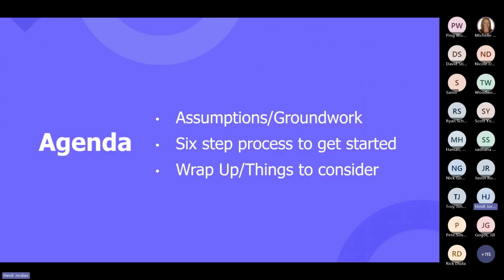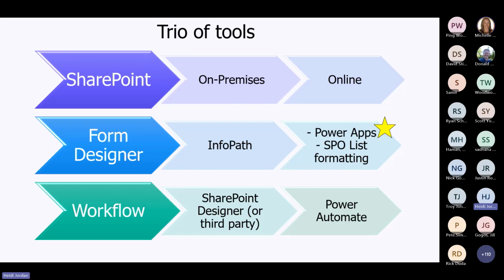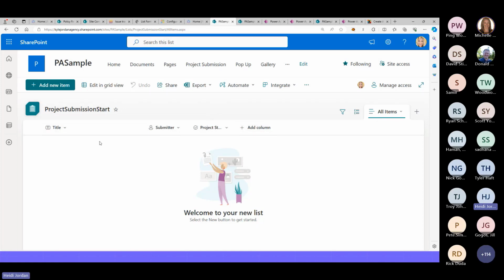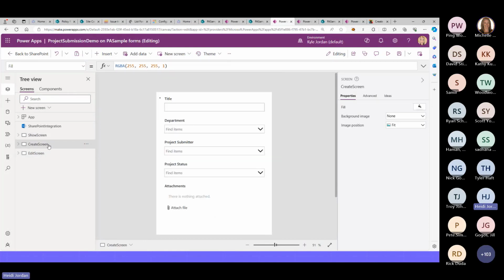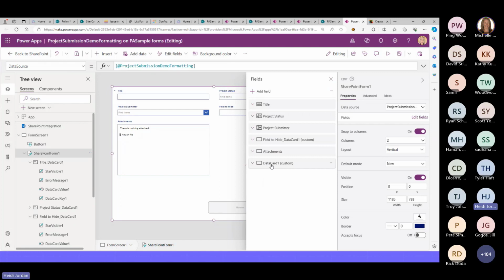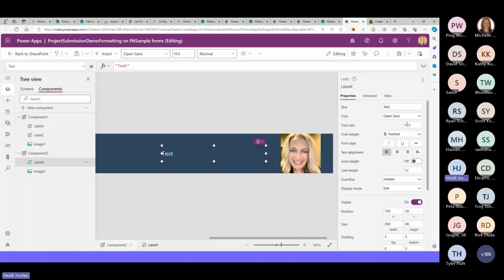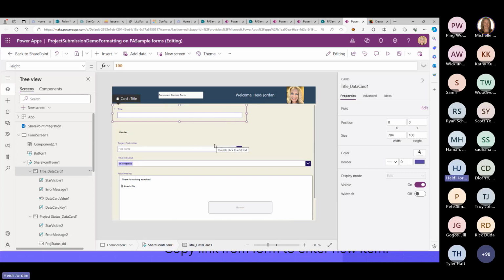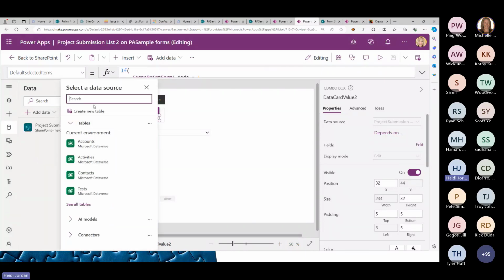MN365 User Group March 2024 | Intro to Power Apps customized list forms in SPO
Heidi Jordan | Microsoft Business Application MVP and Sr Modern Workplace consultant with Avanade

Embarking on your Power Apps journey can be daunting, especially with the end of InfoPath support looming. Join Heidi Jordan for an engaging session where she will delve into the transition to Power Apps as the next-generation form designer within SharePoint Online. Drawing from firsthand experience as a newcomer to Power Apps, she’ll explore the nuances of its functionality, highlighting both successes and challenges.

Together, we’ll navigate the complete lifecycle of a SharePoint Online list form, tackling fundamental questions such as:

Initiating the form creation process: Where do you start?
Field integration: Where and how do you add form fields?
Aesthetic considerations: Can I (easily) customize the form’s appearance
User interaction post-publishing: How do users fill out the form?
Throughout the session, expect a candid discussion enriched with personal insights, detailing the advantages and limitations of Power Apps. We’ll navigate potential pitfalls while emphasizing critical factors for users contemplating the transition from their current form designer to Power Apps.